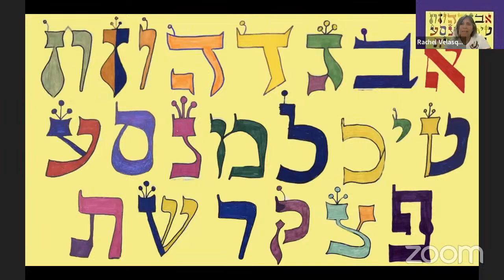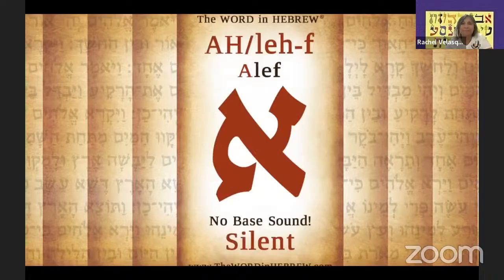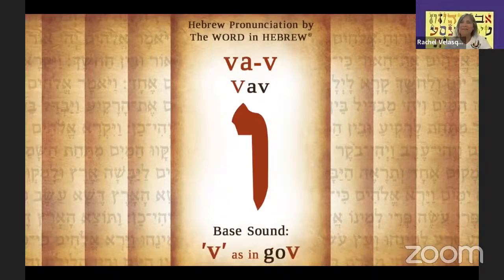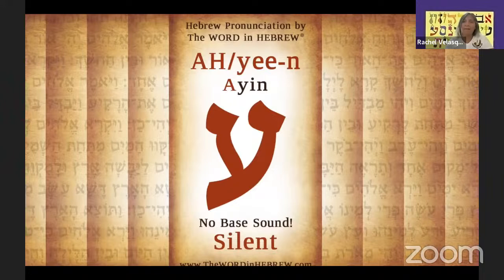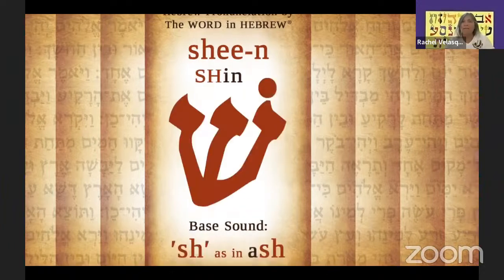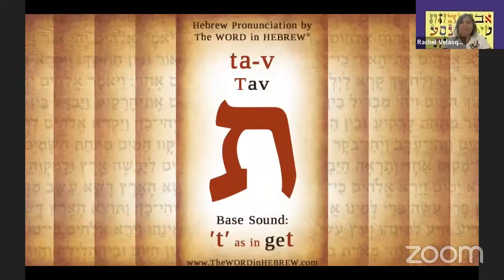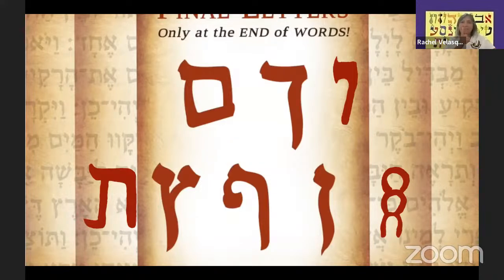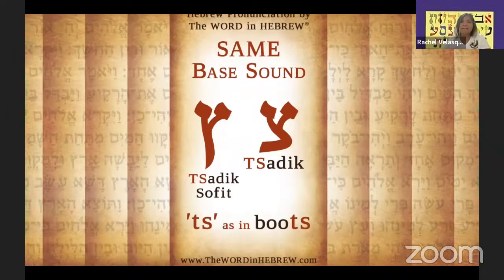Beginners Introduction to Hebrew 101